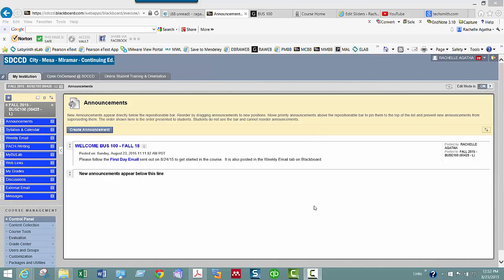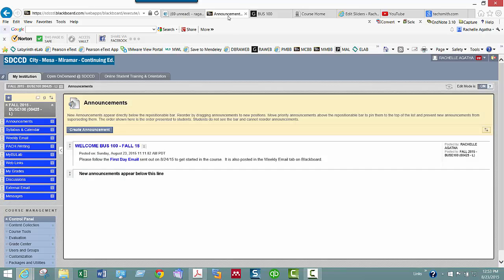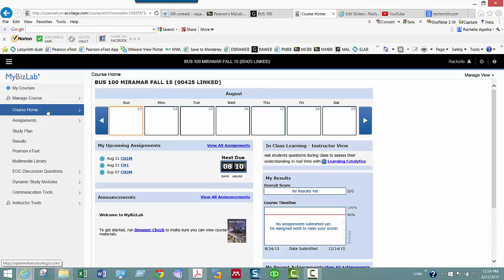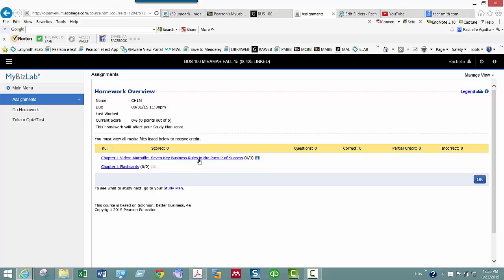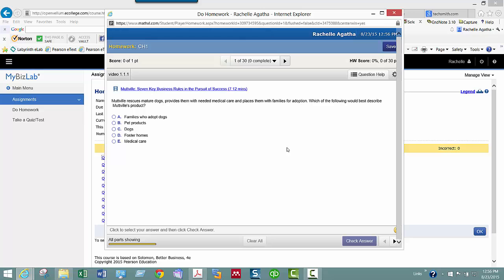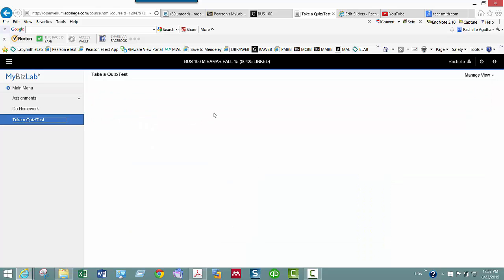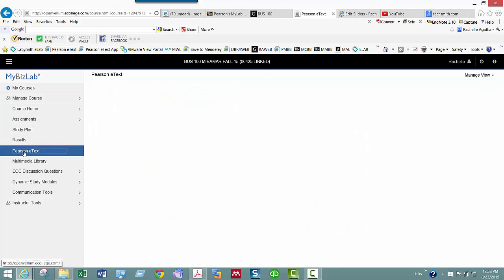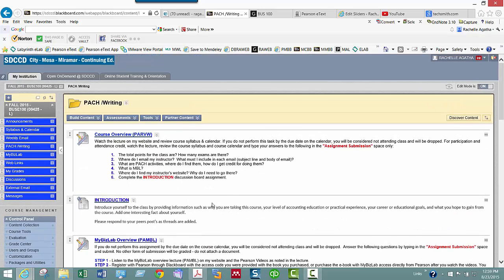MBL Overview Fall 15